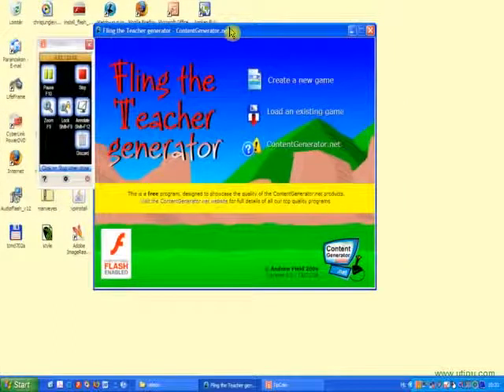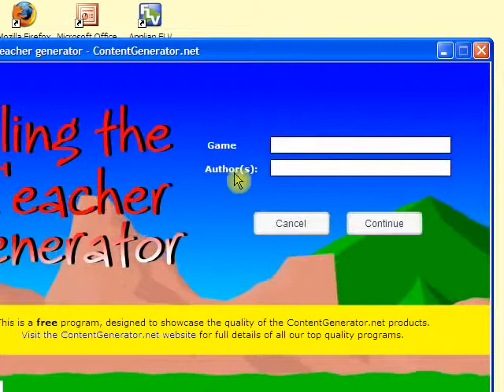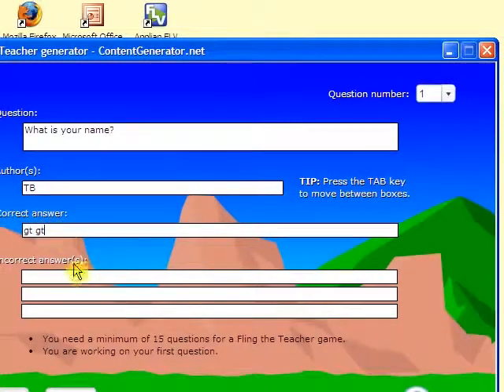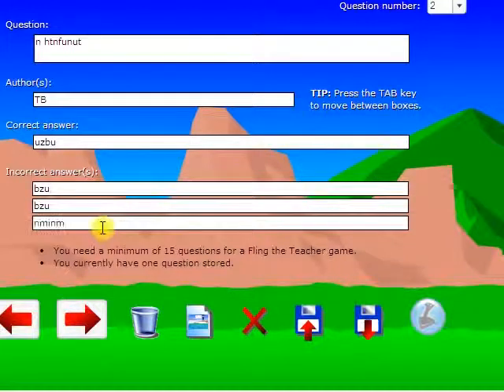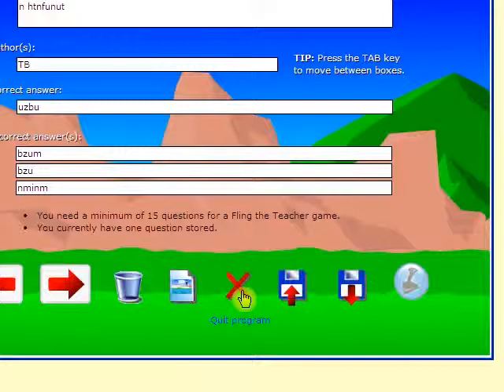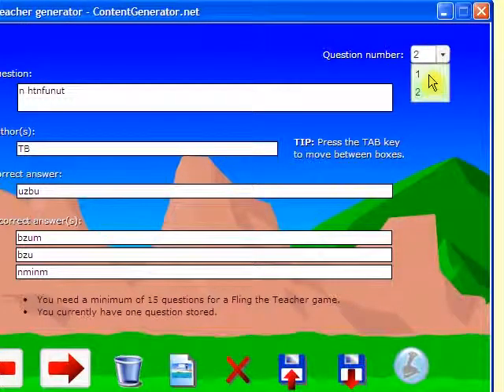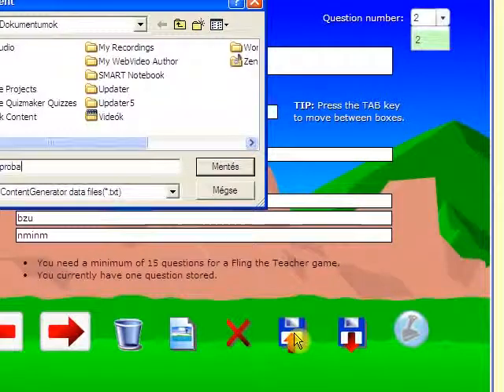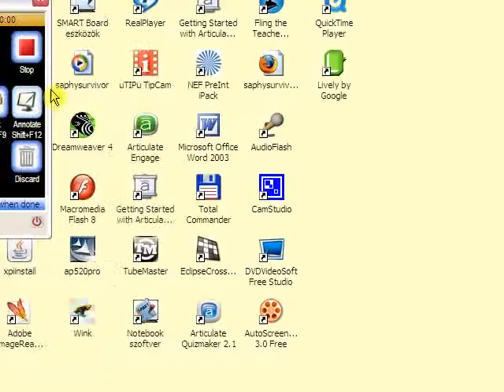Content generator screencast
With Content Generator various games can be created. At first sight it might seem a bit complex but you'll see how easy it is to use. Plus, it can be of great use when teaching any subject!